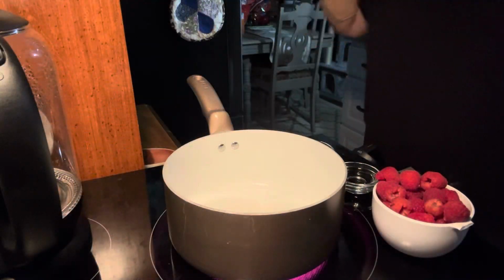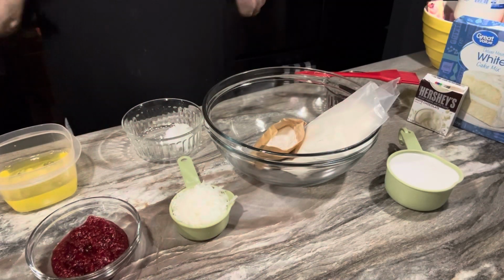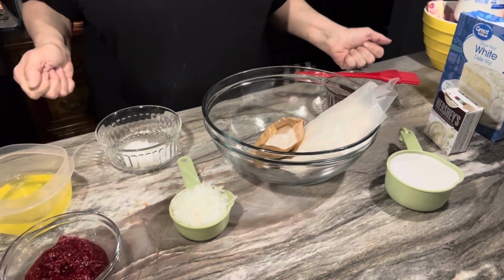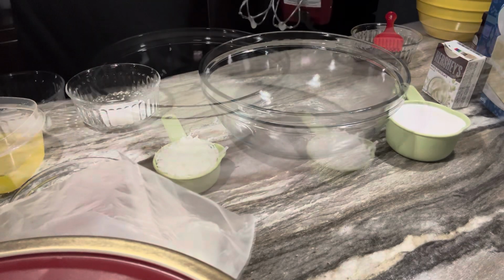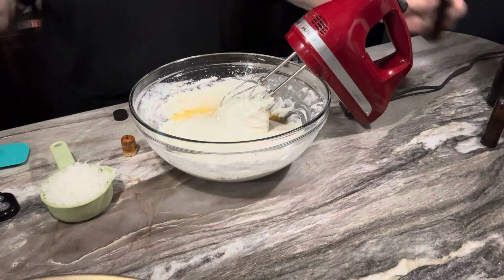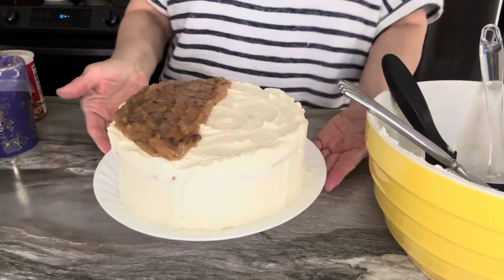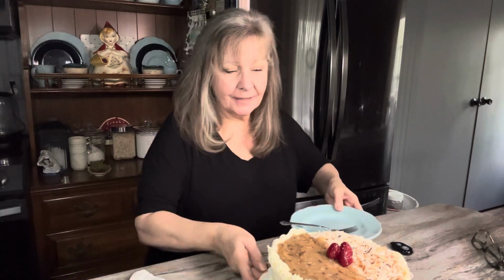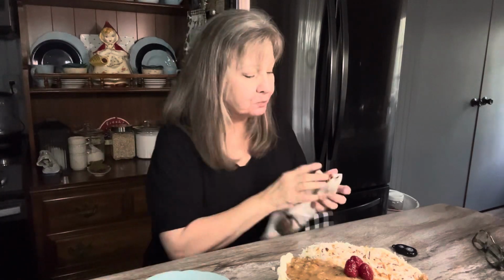Raspberry Swirl Coconut Birthday Cake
1 box white cake mix
1 small box instant vanilla pudding, I had white chocolate, but vanilla or coconut would work
5 egg whites
1 cup coconut milk
1/2. Teaspoon vanilla and coconut extract
1/2 cup shredded coconut

For the raspberry swirl

1 cup fresh raspberries
2 tablespoons granulated sugar
1 tablespoon water

Frosting of your choice. I used my buttercream frosting from my cookbook “Simply Homemade Home at The Hollow “
Interested in your own copy?